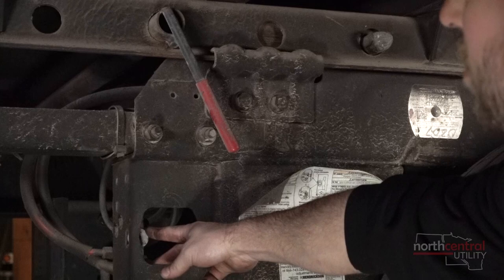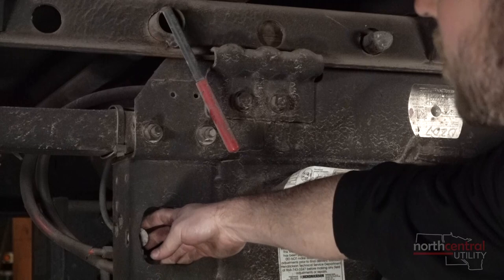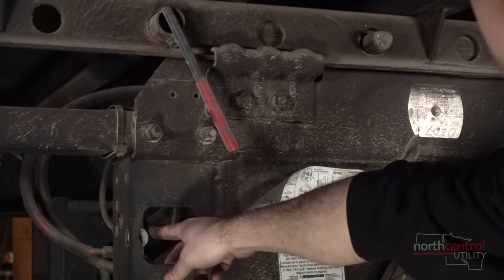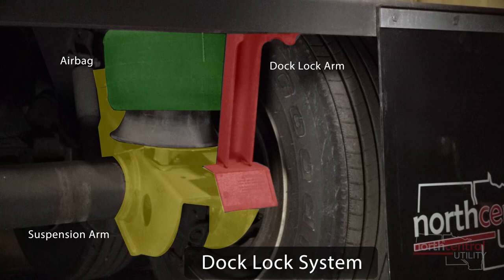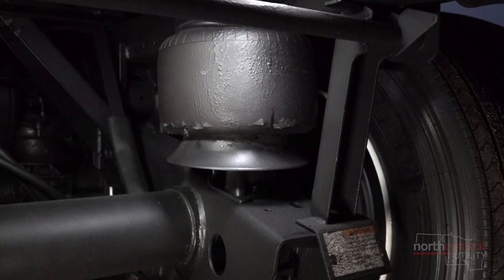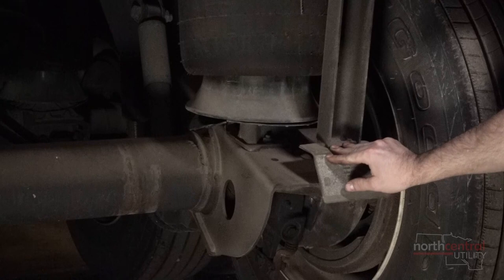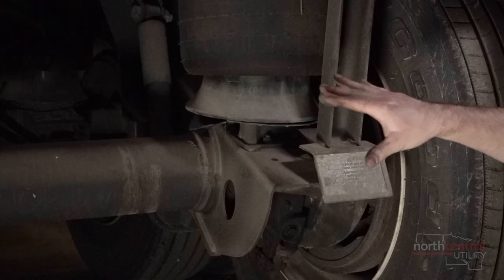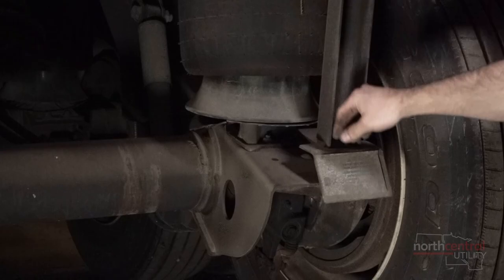Now You Know: More to Loading than Loading